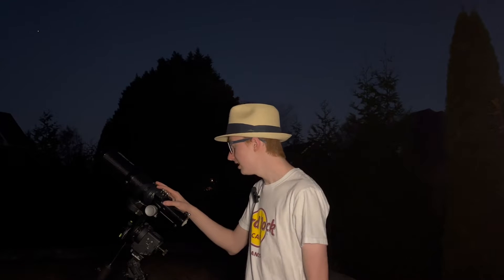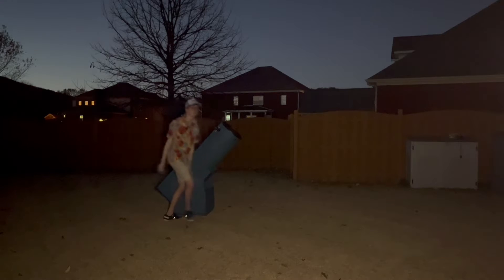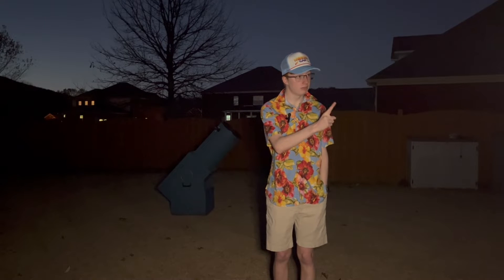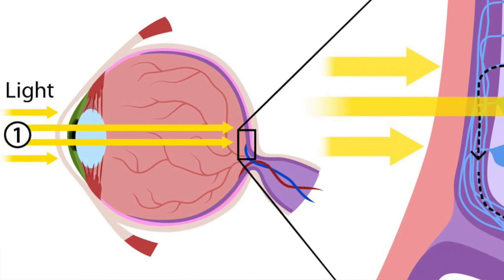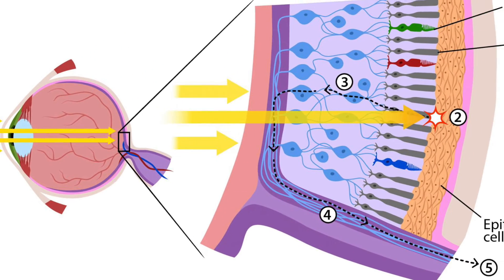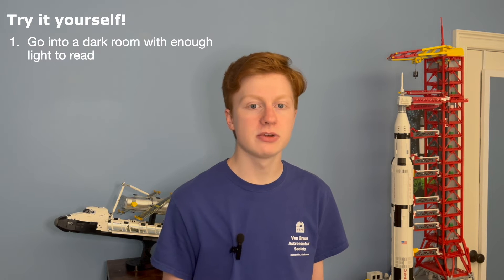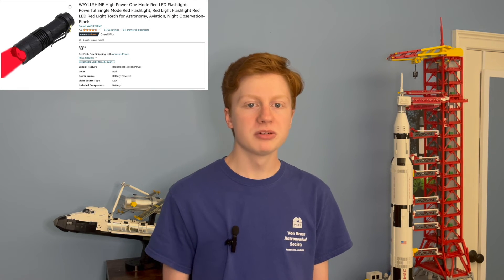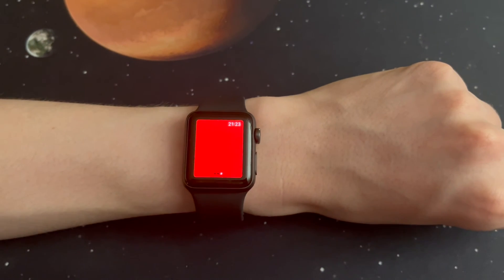Why do astronomers use red lights?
If you've ever been to the VBAS at night, you may have noticed that everyone uses red lights. Find out why in this video!

Become a VBAS Member today!

See a list of upcoming Saturday night programs!